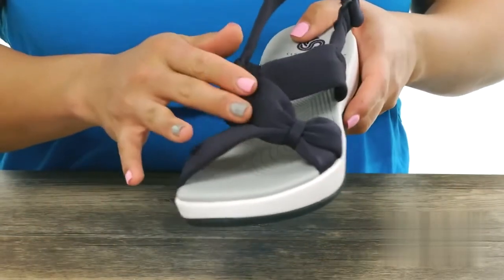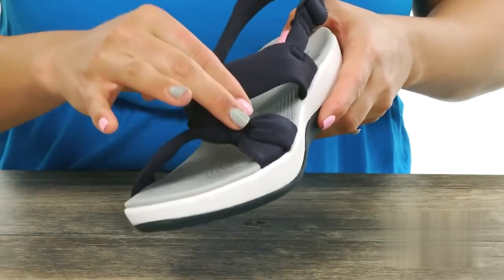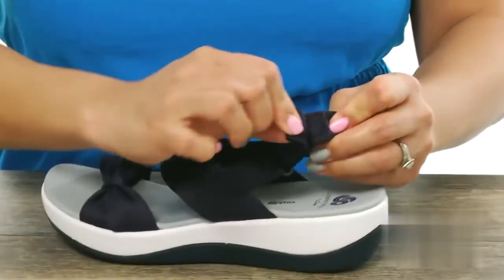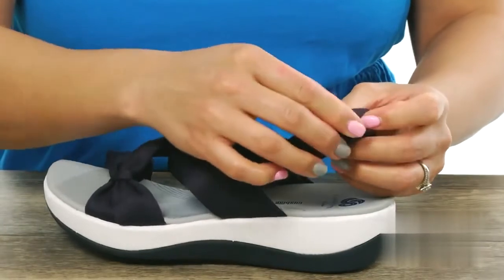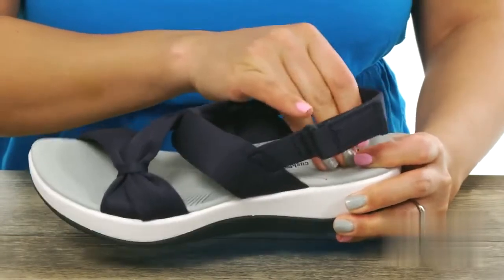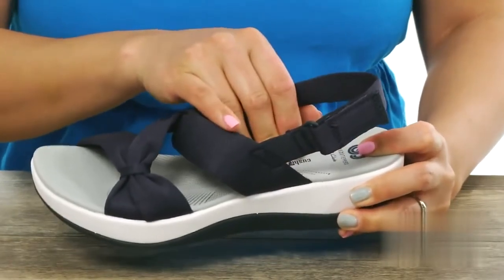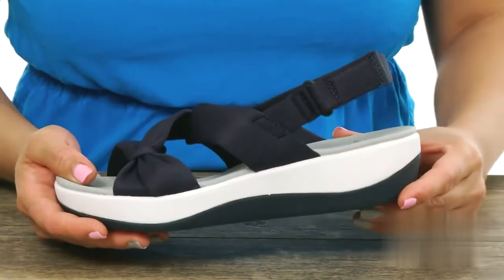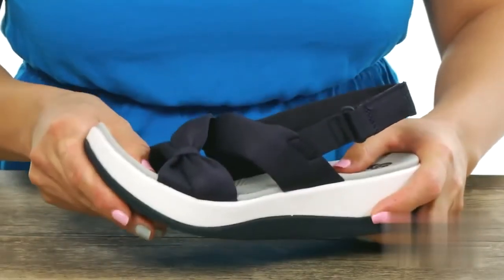WOMEN'S KNOT WEDGE SANDALS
Dear customers, our store only do women's casual shoes, we can pay on delivery, when you receive the product, you can directly check the goods in person whether there is no problem, so you can ensure that you buy product quality is guaranteed.